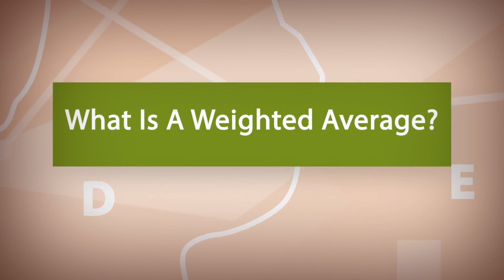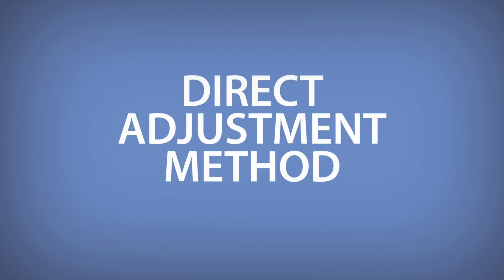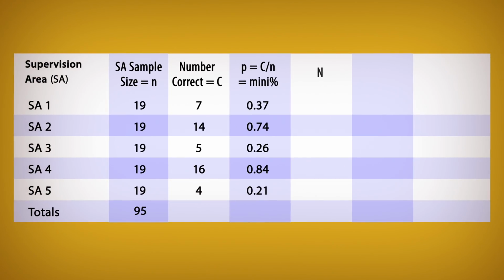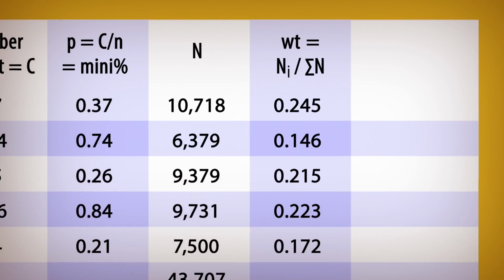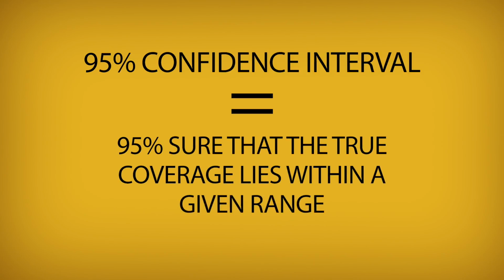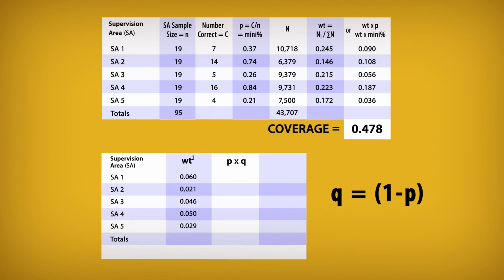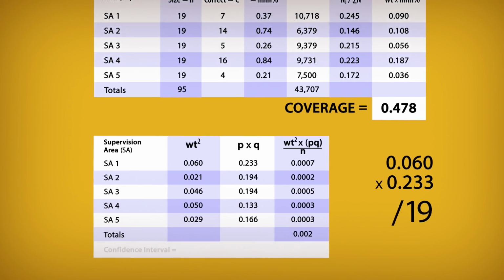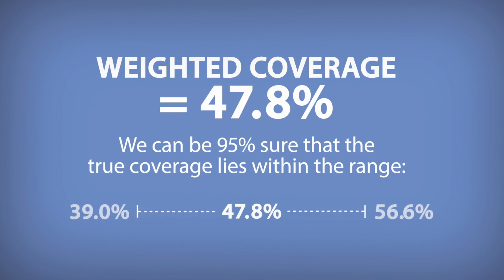17 What Is A Weighted Average A